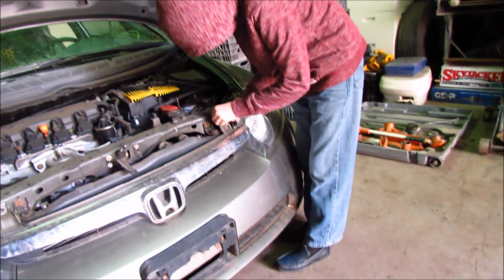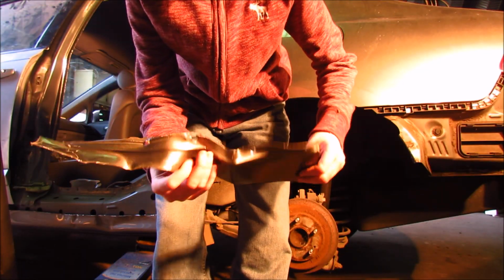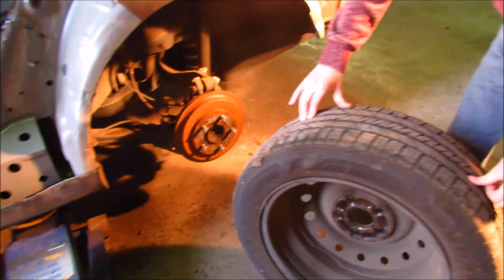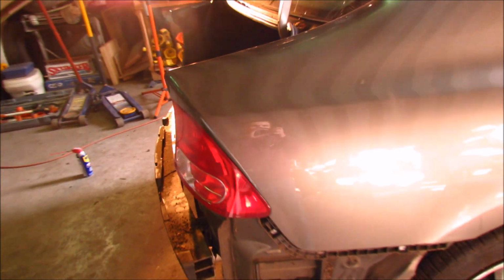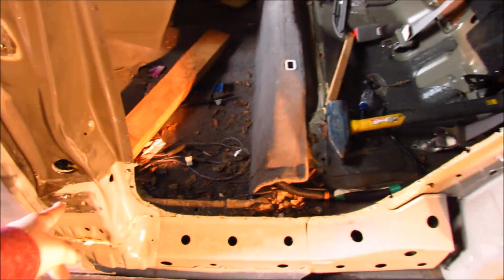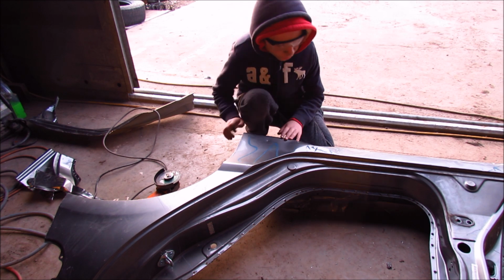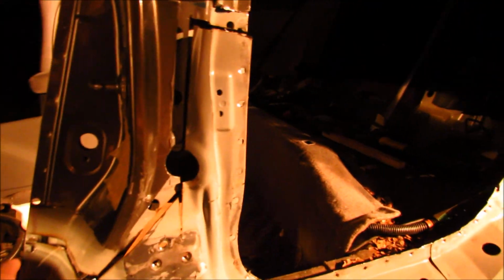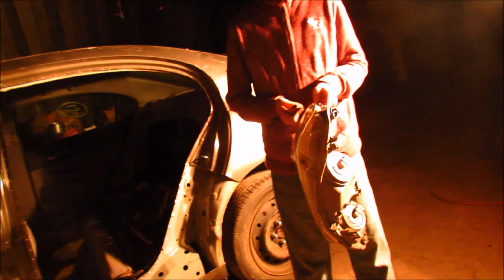Project Civic - More Drilling, Cutting & Sanding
My first project car drilling cutting and sanding.
NEW FIXBROZ TEES, HOODIES, MUGS AND MUCH MORE ON SALE NOW!!!